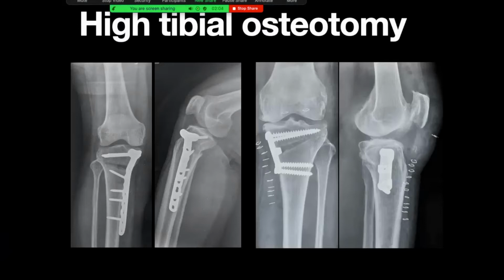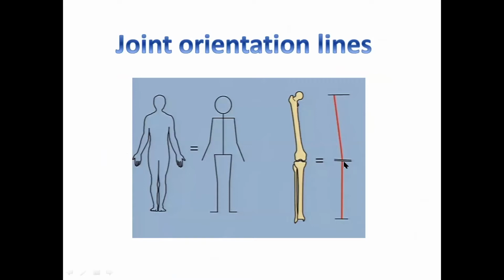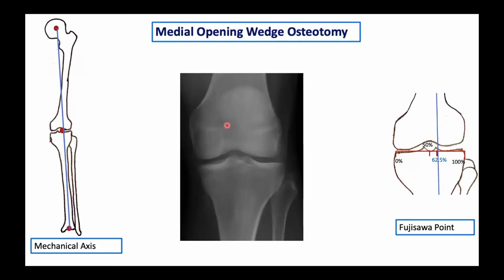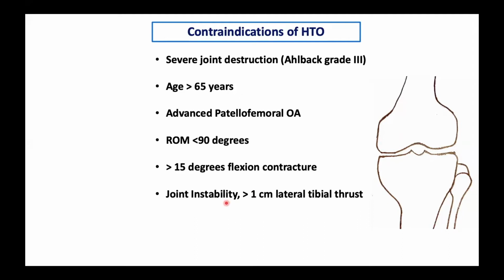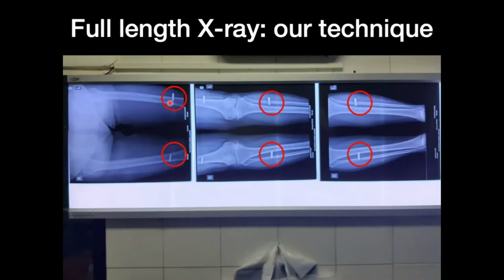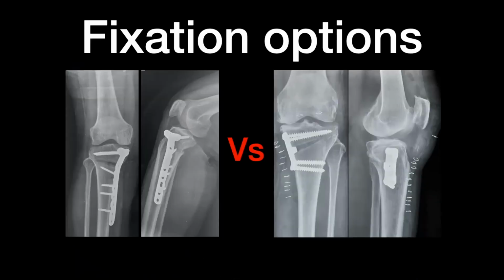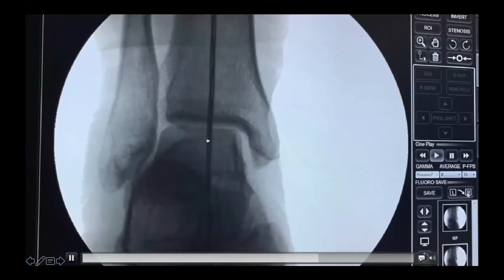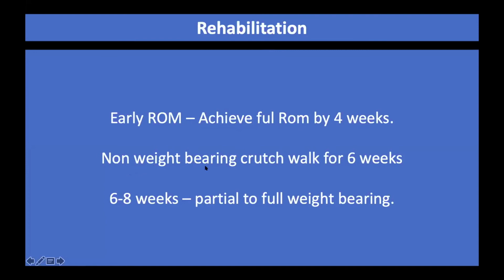High Tibial Osteotomy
High tibial osteotomy once very popular surgery for alignment correction is again getting popularity and acceptance with extended indications.